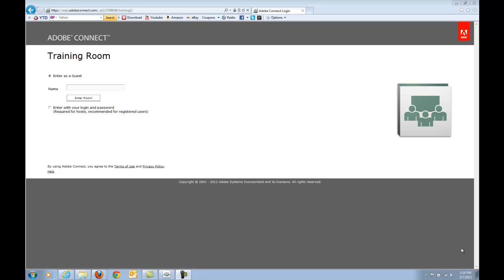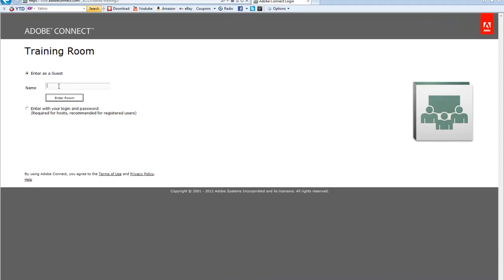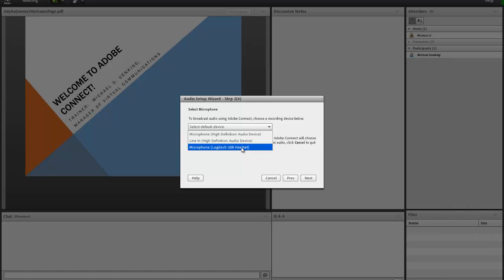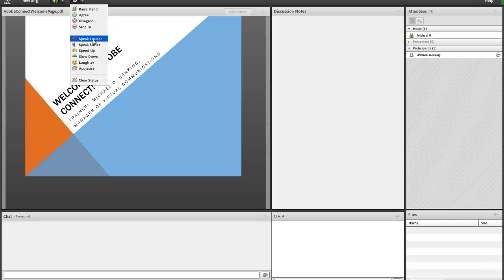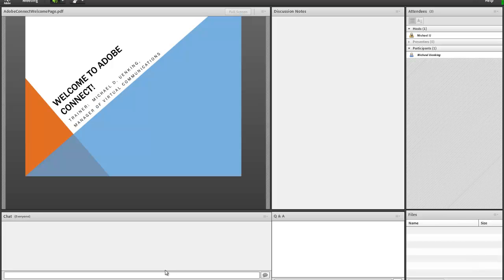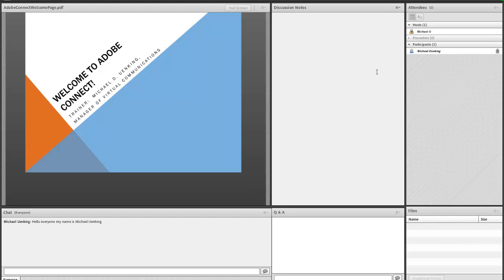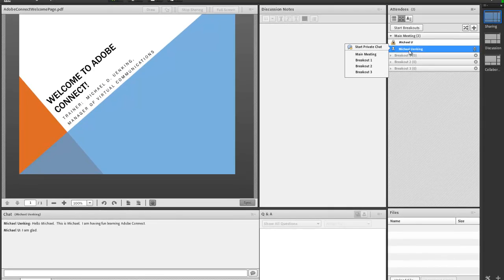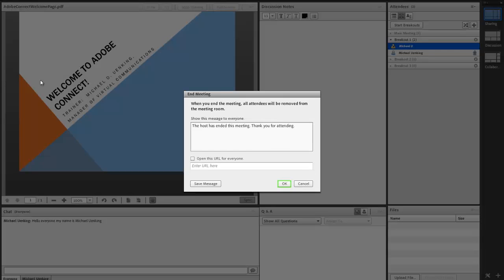Adobe Connect VCP Training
This video has been designed for ASEE Virtual Communities of Practice (VCP) new users to provide them with an overview of the Adobe Connect interface that they will be using during their online collaboration sessions.